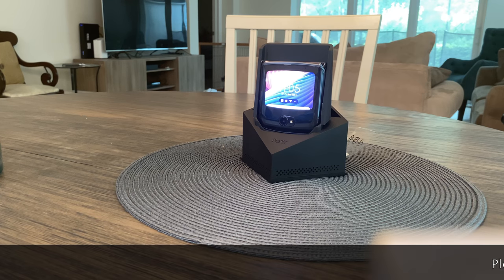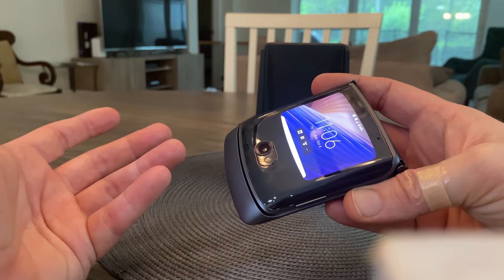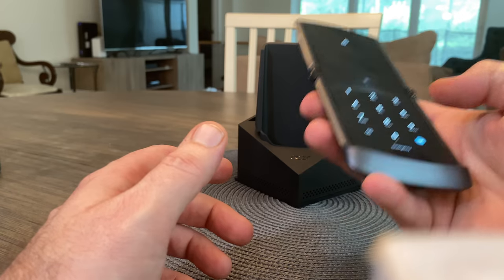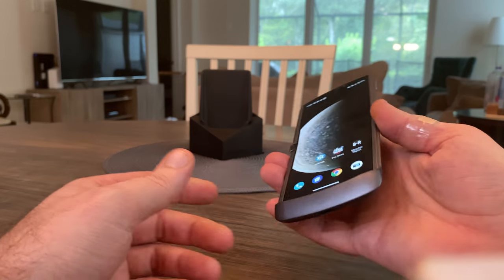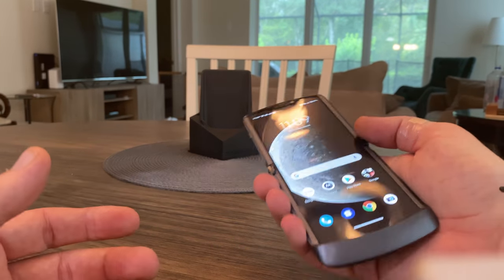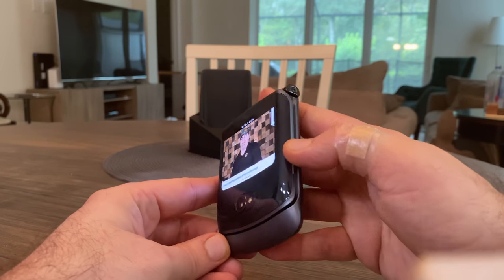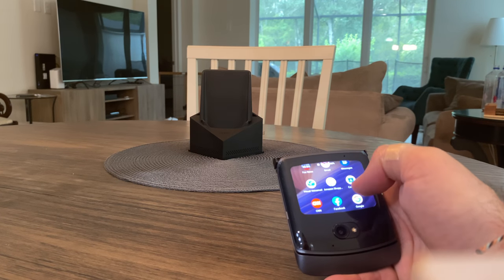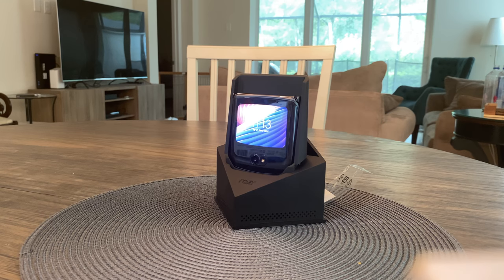The Moto RAZR 5G is AWESOME!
An honest and unbiased review of the Moto RAZR 5G.